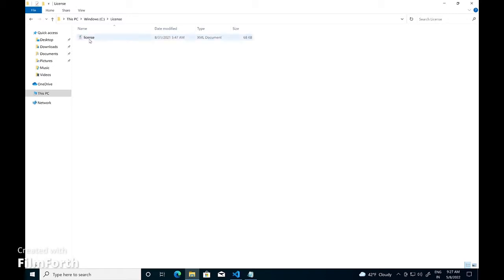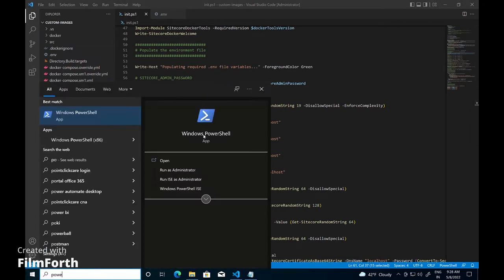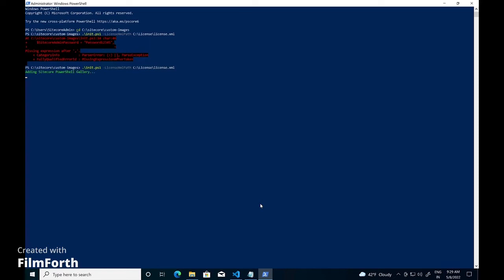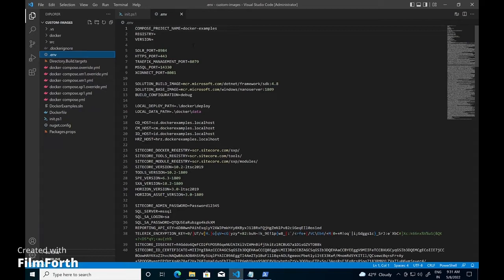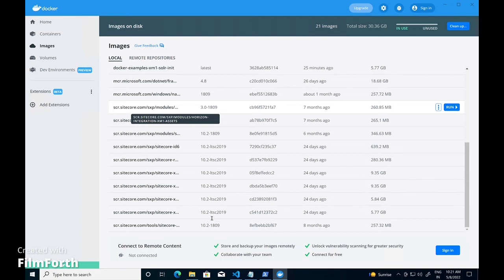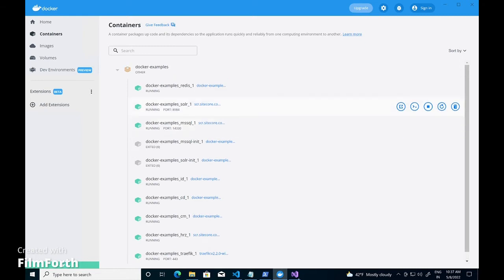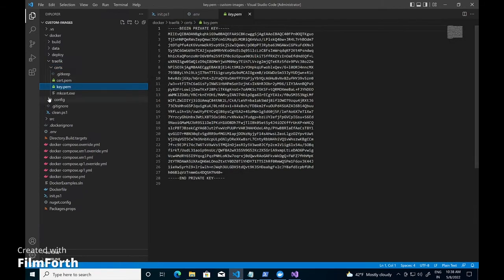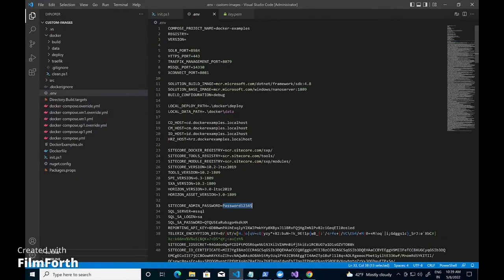Containers in Sitecore Development - Part 5 - Build the Custom Sitecore Images in Docker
Through this Sitecore Docker series, I am explaining how to containerize any existing or new Sitecore-based solution (Helix or non-Helix). In the previous video, I explained the Docker file structure and compose files. Now, we will see everything in action like how to build the Sitecore docker solution, create Sitecore docker images, and then up the containers.